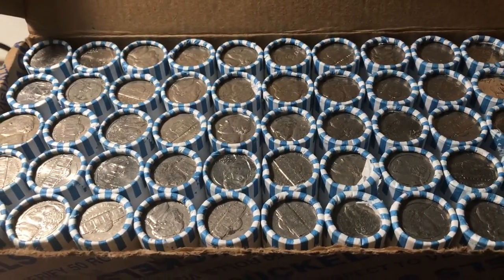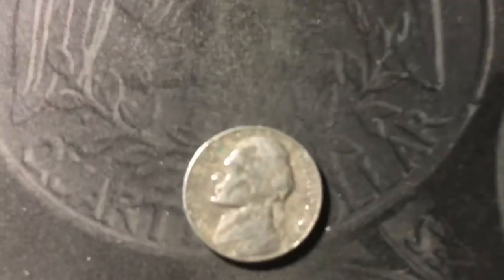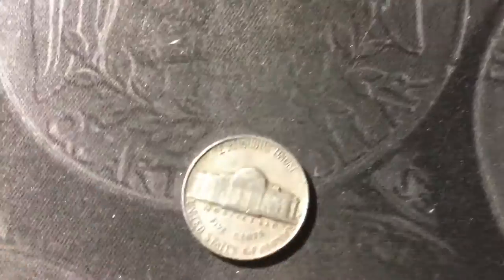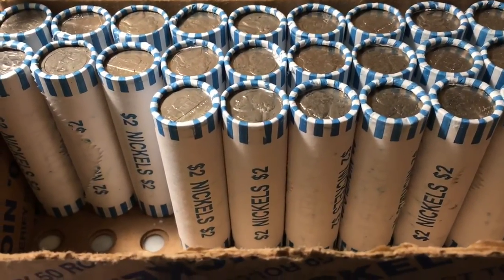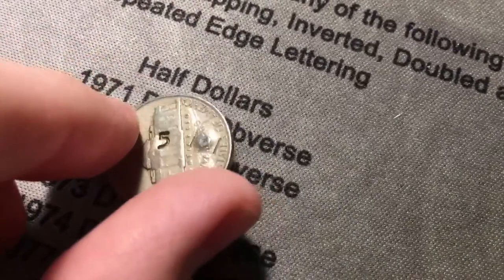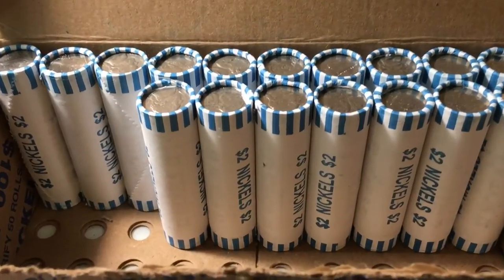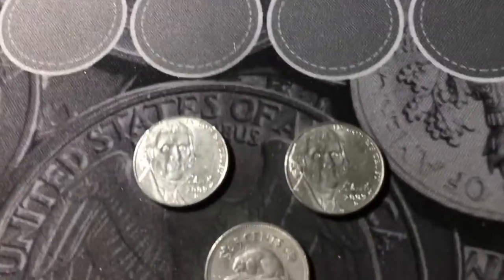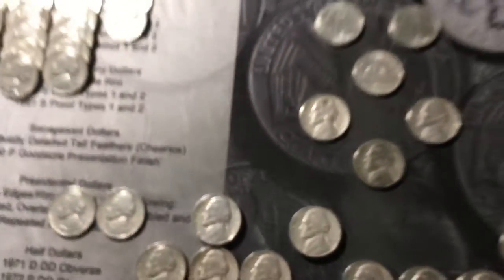Nickel Box #48 - My First Clipped Planchet and Silver Found!